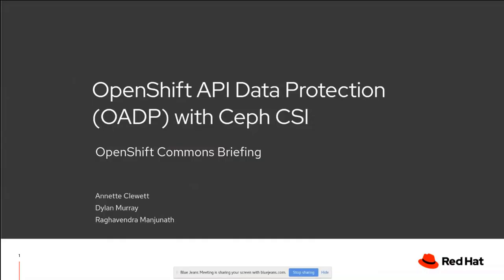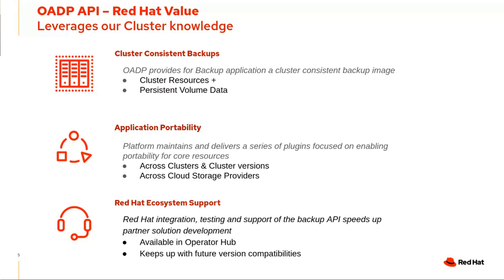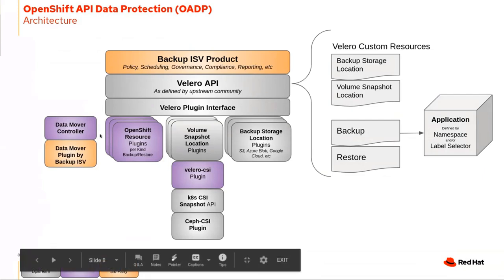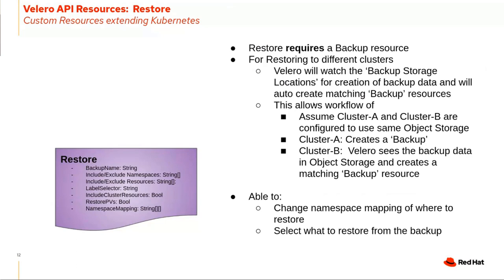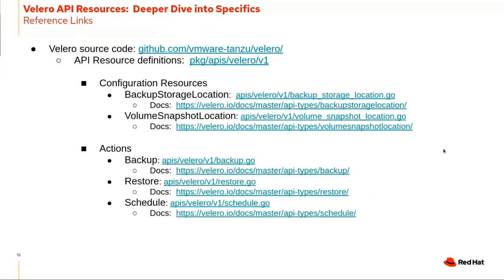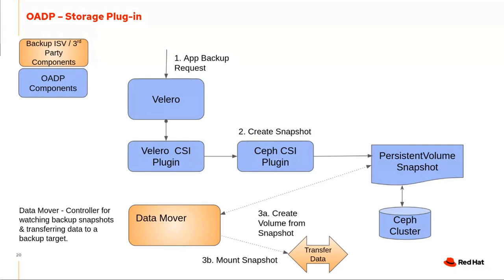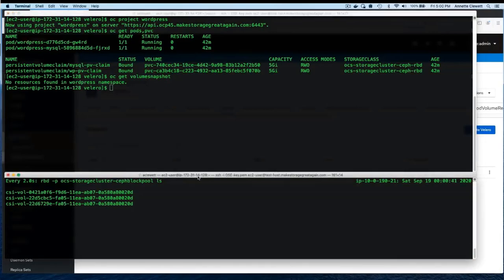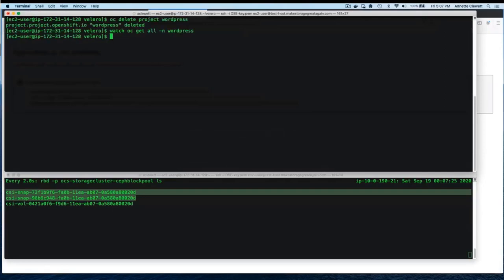OpenShift API Data Protection OADP with Ceph CSI Annette Clewett Red Hat OpenShift Commons Briefing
OpenShift API Data Protection OADP with Ceph CSI
Annette Clewett (Red Hat)
Dylan Murray (Red Hat)
Raghavendra Manjunath (Red Hat)
OpenShift Commons Briefing
9/21/2020